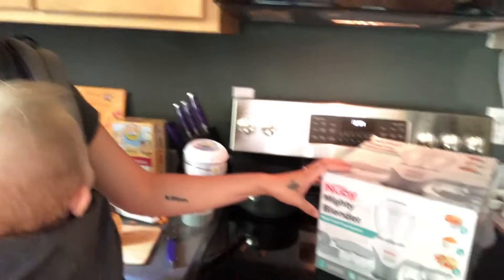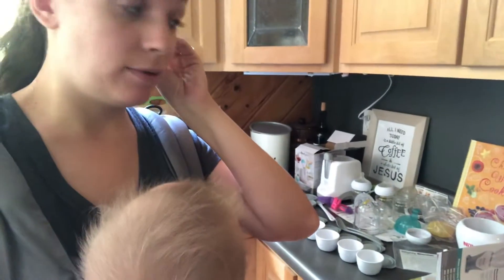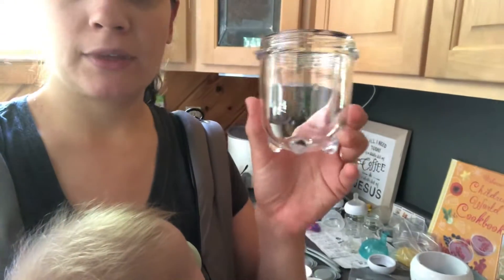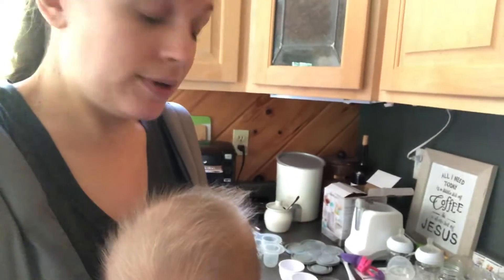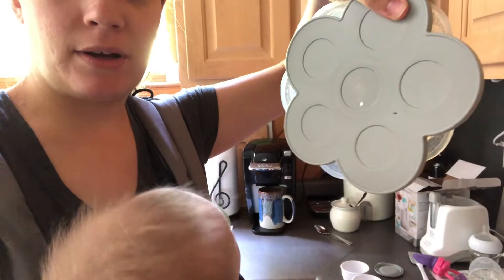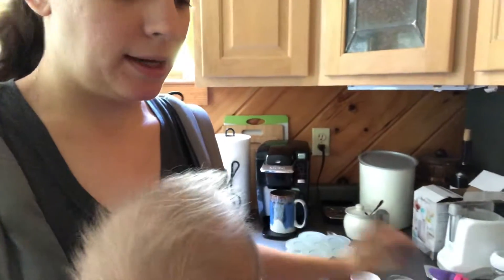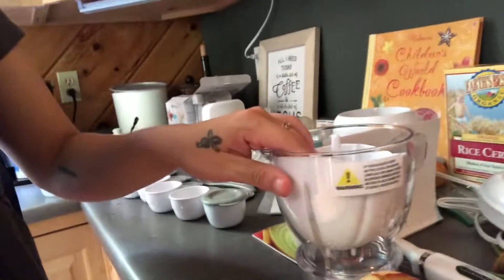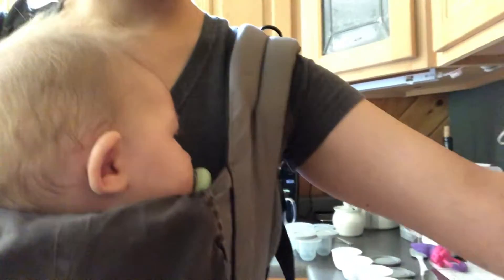Making my own baby food with the Nuby Mighty Blender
Nuby Mighty Blender